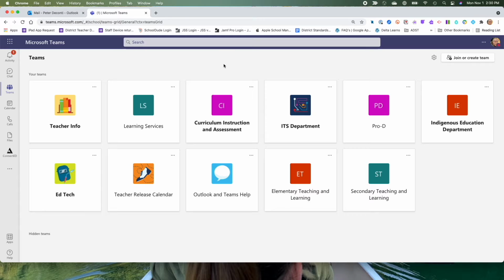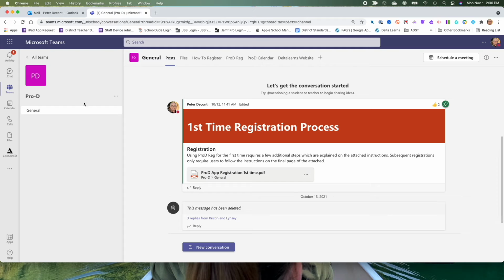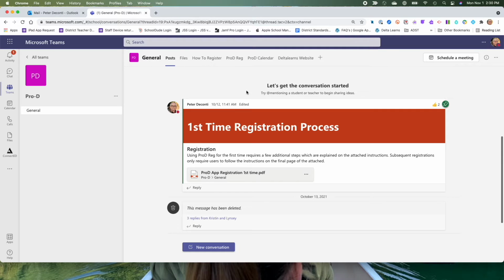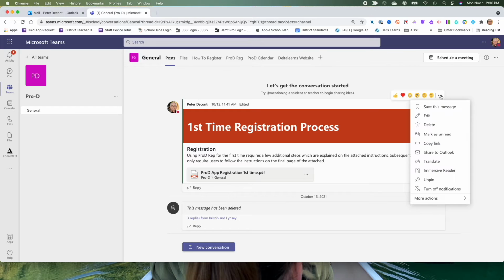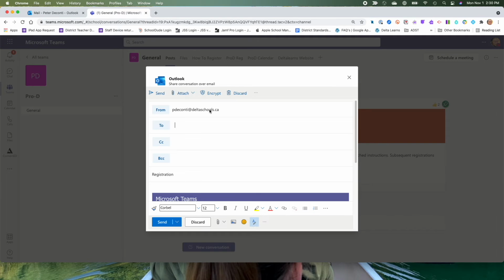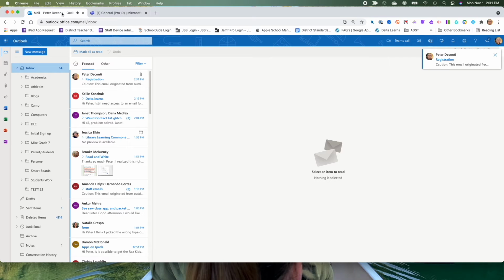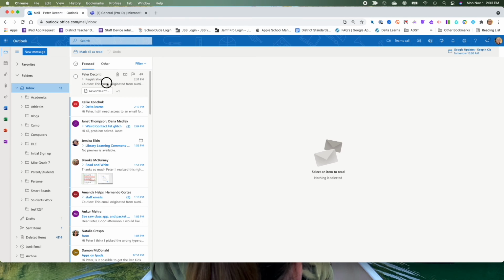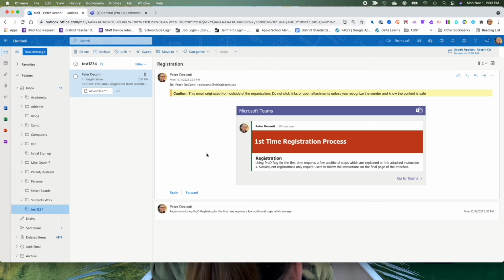TechTip Tuesday Week 7 - Tracking and Organizing TEAMS Posts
A frequent question is how to easily find messages that have been posted in TEAMS. Over time these messages can become lost in the stream and difficult to find. One method is to send important messages that you may need to refer to later to your Outlook mail, and keep them organized in a folder. This short video shows how this method can be used.